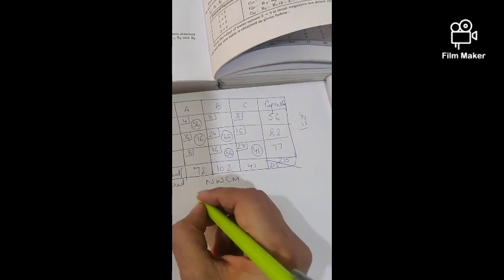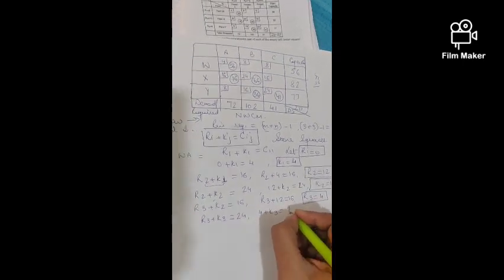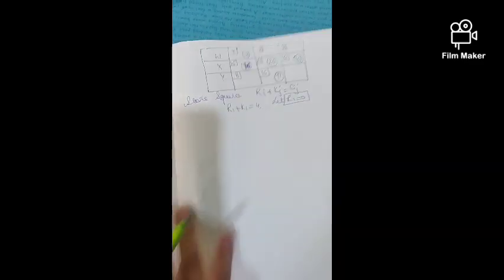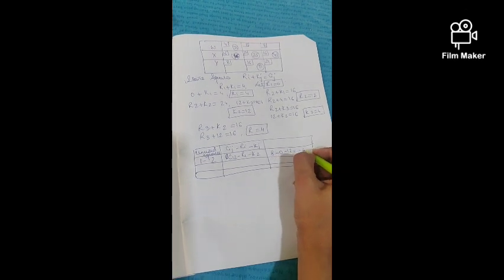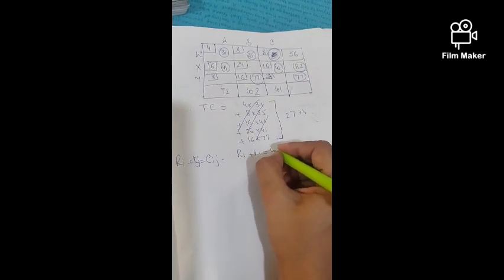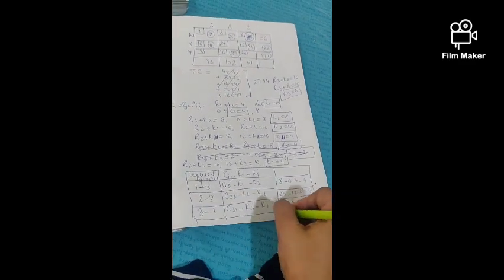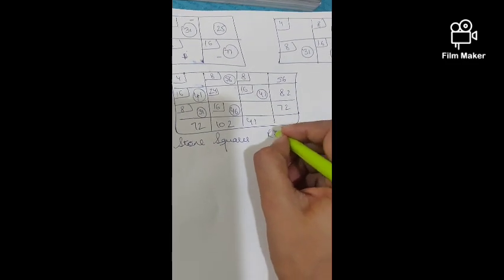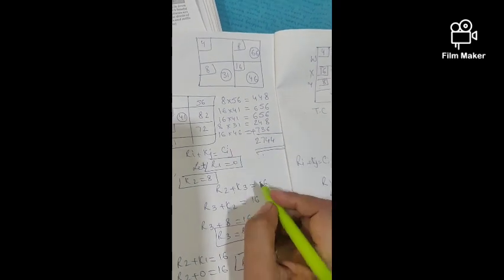Transportation (MODI Method)